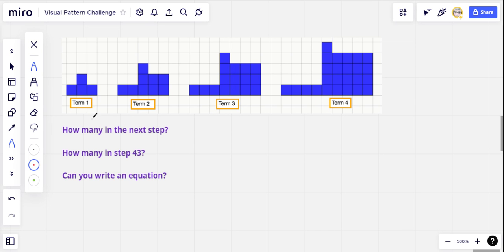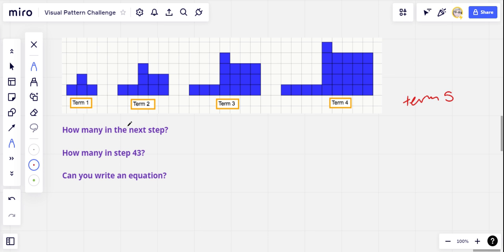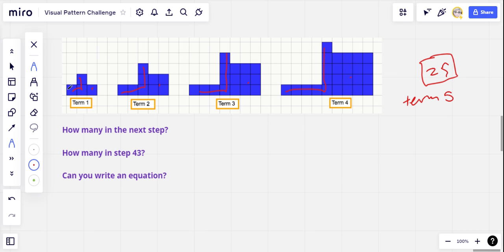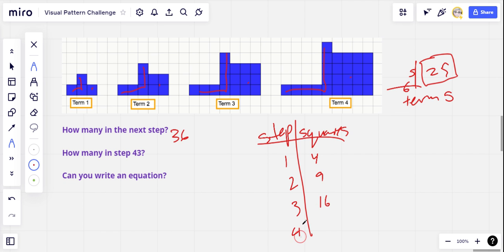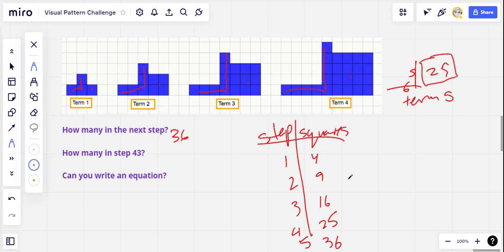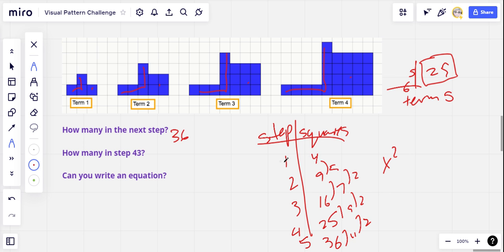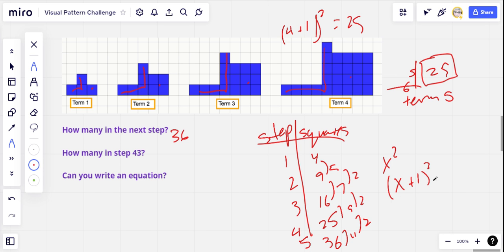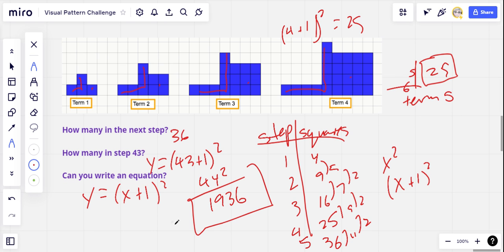Visual Pattern Challenge 120 - is this hard or easy?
Can you predict how many squares in the next step of this visual pattern? How about in step number 43? Can you create an equation that could be used to predict the number of squares in any step? Give it a try and let me know how you do.